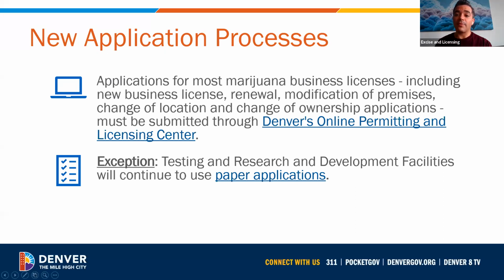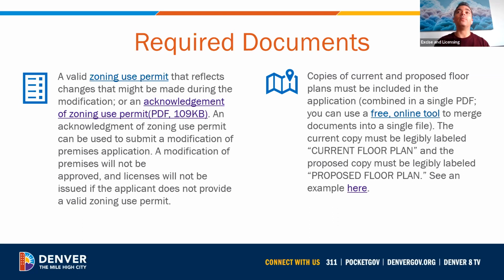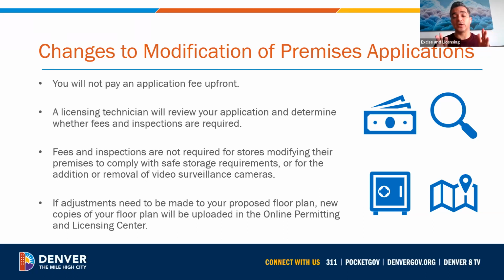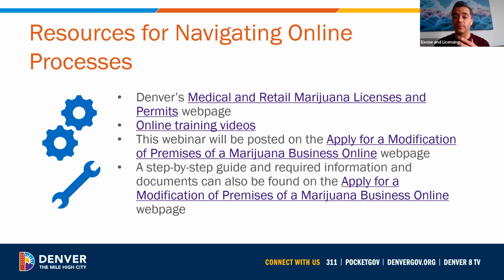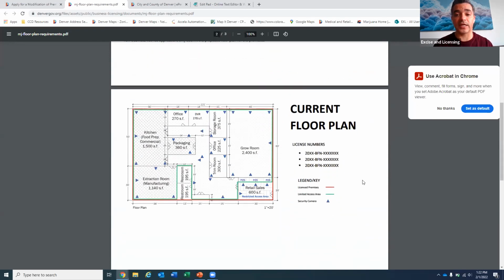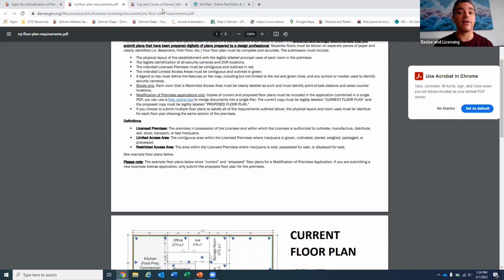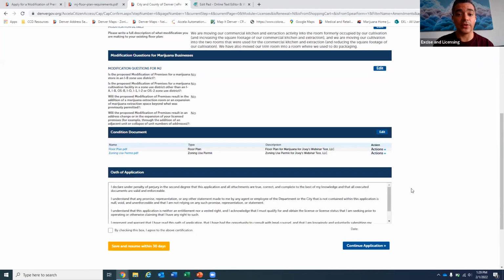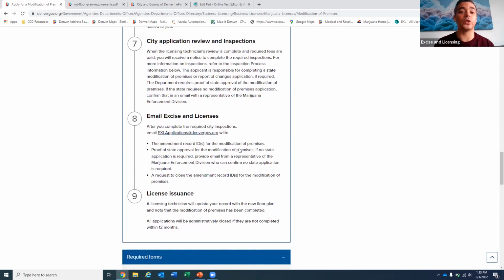How to Apply Online for a Modification of Premises of a Marijuana Business License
On Tuesday, Feb. 1, 2022, the Denver Department of Excise and Licenses kicked off a three-week webinar series to show marijuana business licensees how to submit amendment applications for their licenses in Denver's Online Permitting and Licensing Center. The department no longer accepts paper applications for most Denver marijuana business licenses. Applications for most marijuana business license amendments - including modifications of premises, changes of ownership, and changes of location - must be submitted through Denver's Online Permitting and Licensing Center. The first session in the webinar series on Feb. 1 began with the department showing interested parties how to submit a modification of premises application online. City modification of premises applications are required when any physical change, alteration, or modification is made to the licensed premises that materially or substantially alters the licensed premises or the usage of the licensed premises. The webinar includes a brief PowerPoint presentation and overview of online resources (beginning at the 6:10 minute mark) that provide critical information about how to prepare to apply. A step-by-step demonstration of the online application process follows (at the 23:30 minute mark).